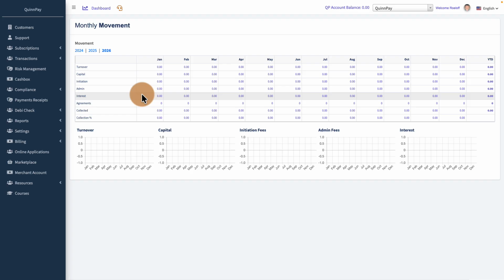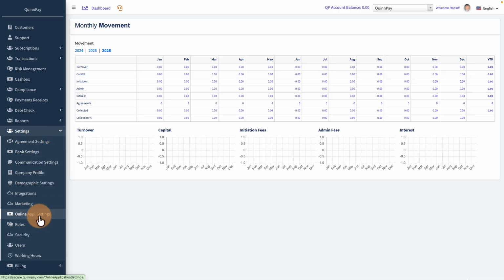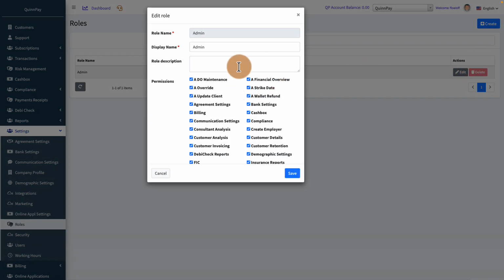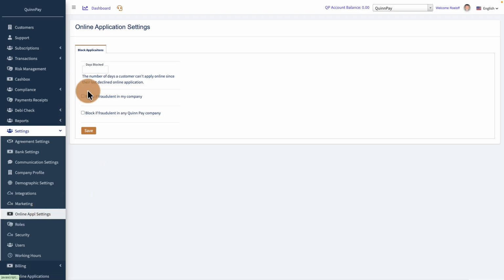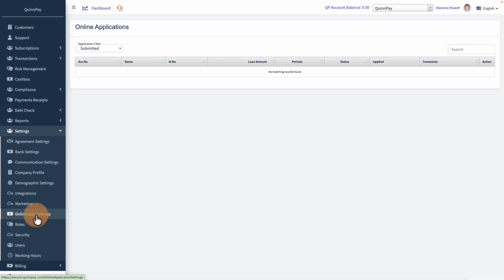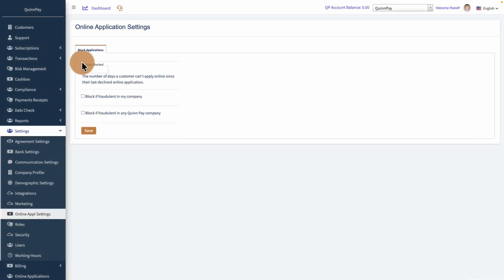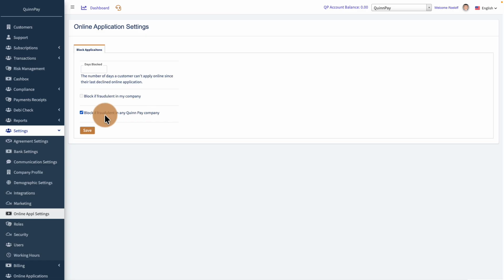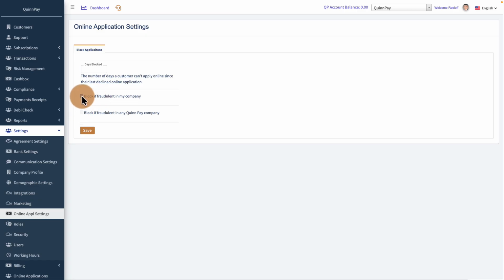Block Online Applications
You can now block repeated applications from online consumers where you have rejected the application.